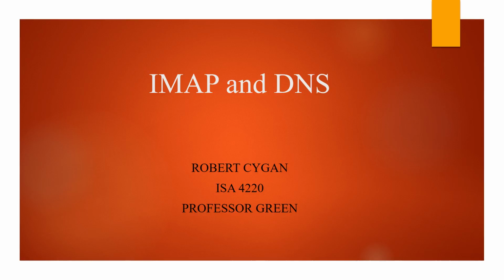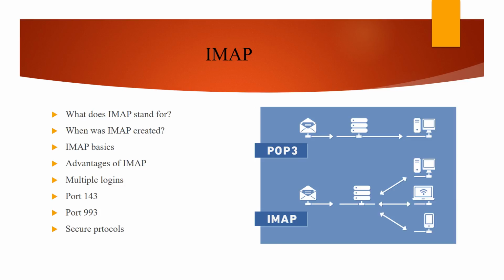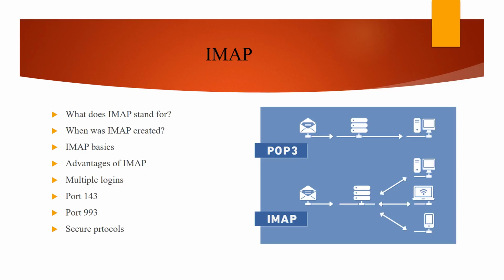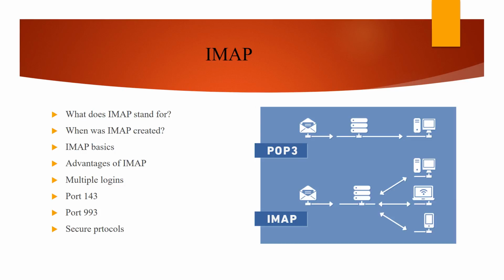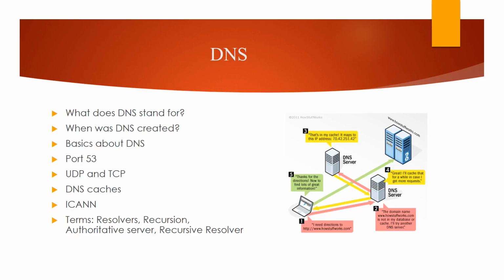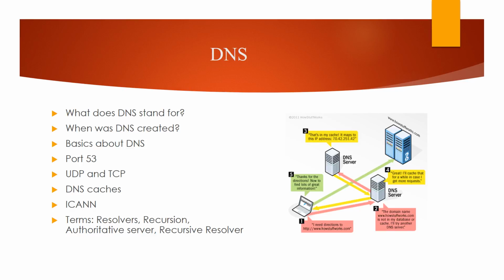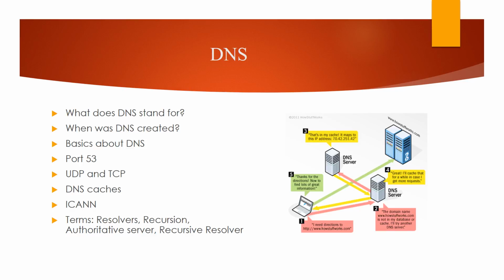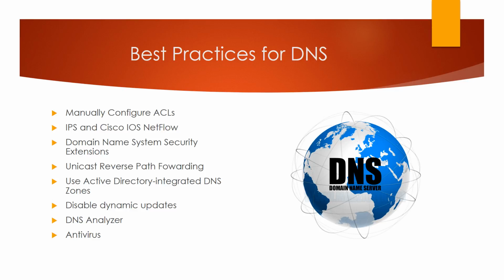IMAP and DNS